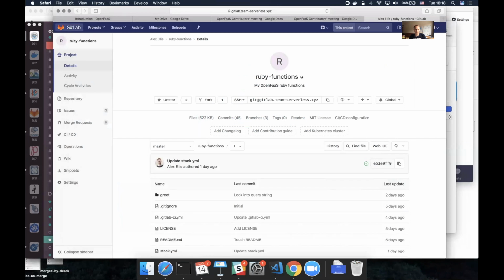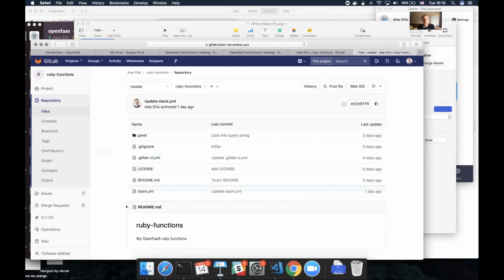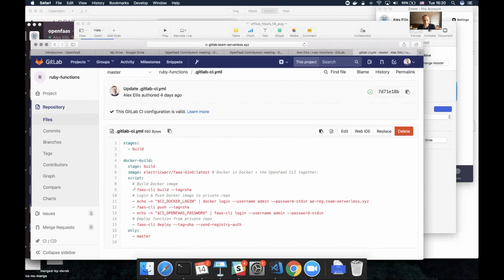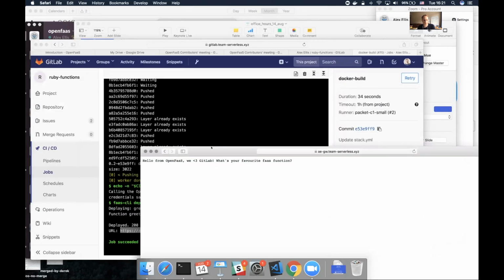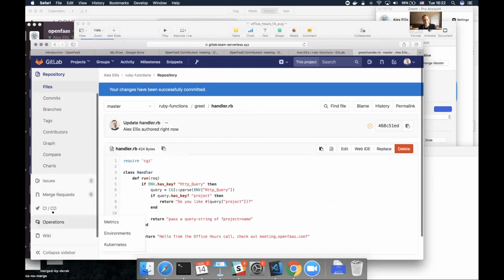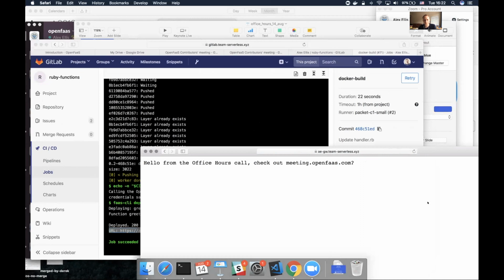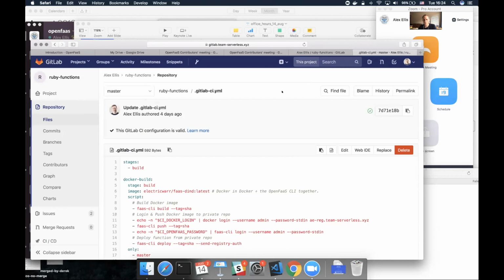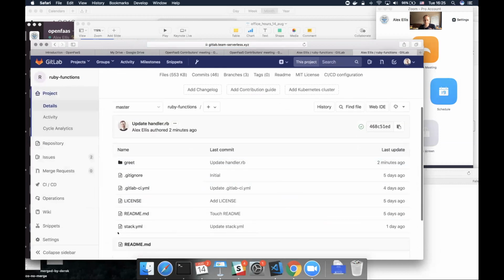GitLab + OpenFaaS for Serverless CI/CD on Kubernetes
OpenFaaS Founder Alex Ellis shows us how to build and deploy an OpenFaaS Ruby function from source to URL within 20 seconds of hitting commit.